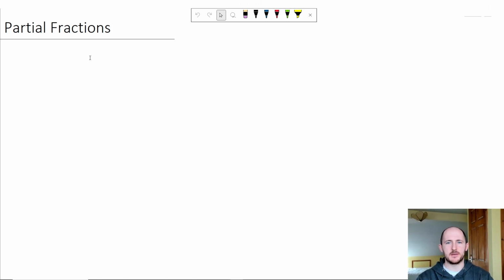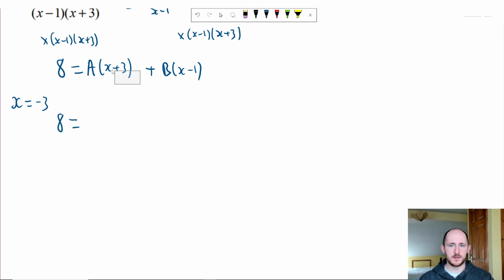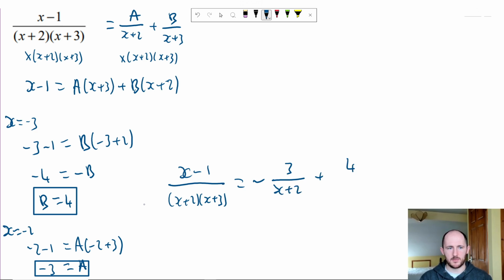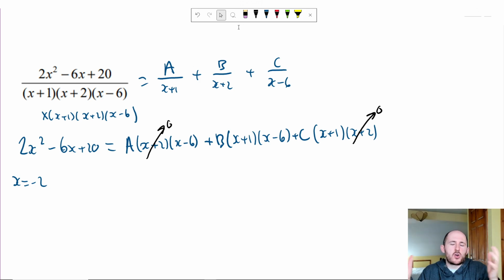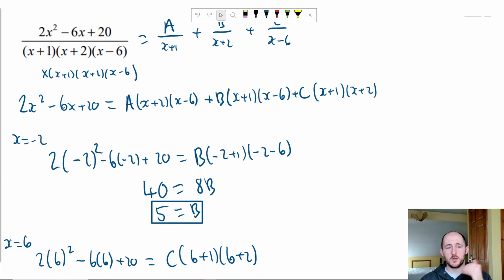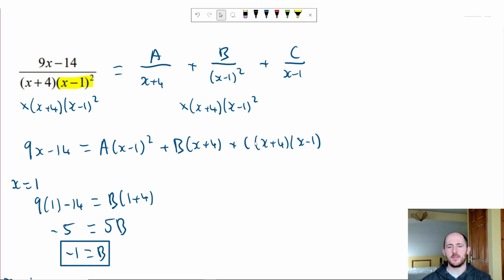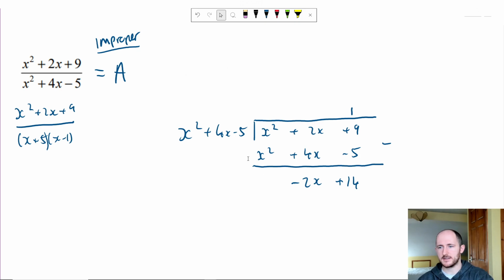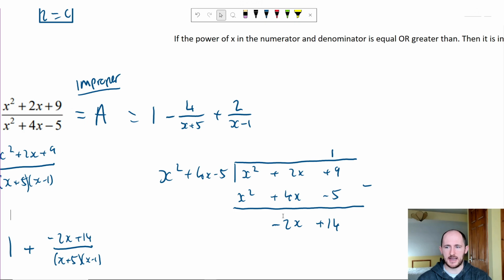A Level Maths Made Easy - Partial Fractions